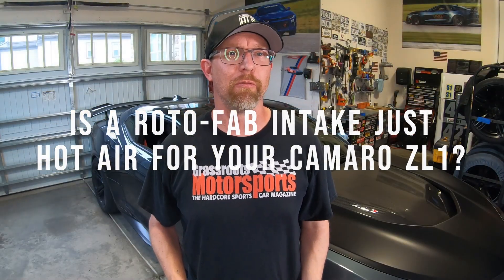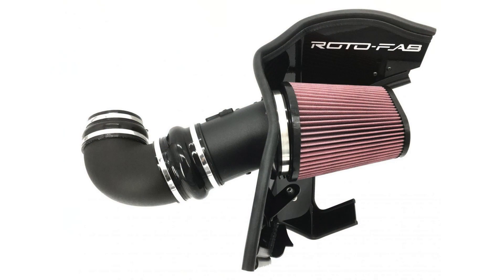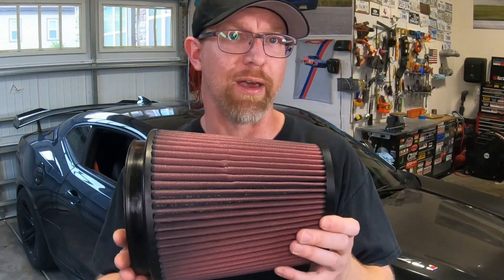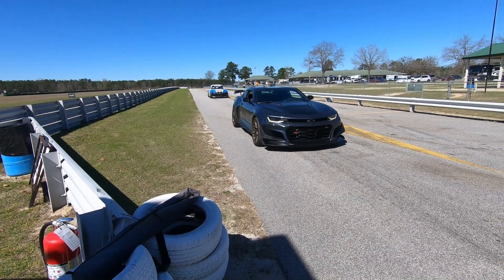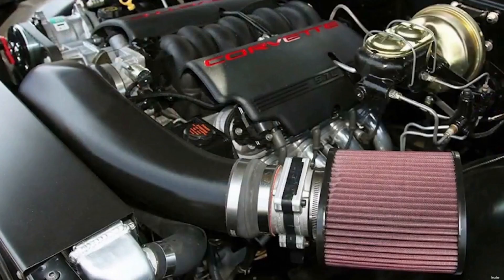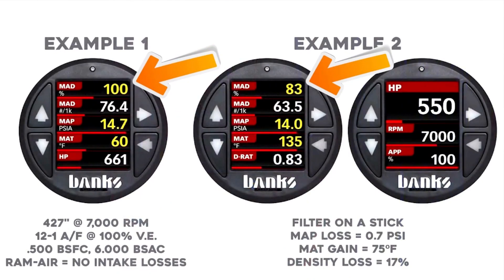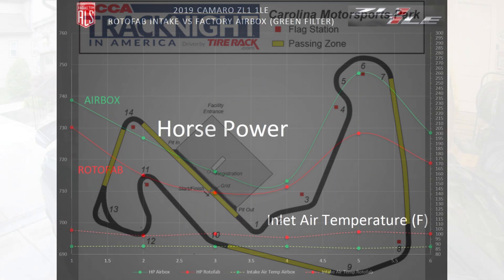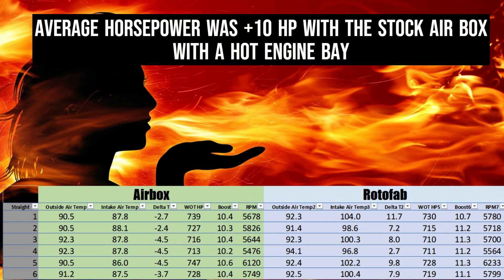Is Your ROTO-FAB Cold Air Intake Losing Horsepower at the Racetrack? CAMARO ZL1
Is the Rotofab really a hot air intake or can it live up to its hype? The outcome may be surprising, so stick around and watch the video.

In this video we are comparing racetrack performance of an aftermarket Rotofab cold air intake to the Camaro ZL1 1LE factory airbox with a performance filter by Green Filter.

We’re using the Chevrolet Performance Data Recorder data and extracting:
Outside Air Temp
Inlet Air Temp
Calculated Horsepower
Boost
RPM

Description tags: Roto-Fab, Rotofab, Camaro ZL1 1LE, Camaro ZL1, Chevrolet Camaro ZL1 1LE, Camaro SS, Camaro SS 1LE, Cold Air Intake, Air Intake, K&N, S&B, Banks Power, Banks Engineering, Hot Air Intake, Air Filter, Racetrack, Race Track, Horsepower, Horse Power, Dyno Test, Dyno, Camaro Mods, Easy Camaro Mods, Racing for ALS, Carolina Motorsports Park, Inlet Air Temperature, Air Density, Hot Air, Cold Air, Green Filter, Corsa Cold Air, Easy Mods, Easy Car Mods, Tech Video, Automotive, Auto, Garage Video, Racing, 6th Gen Camaro, 6th Gen, 5th Gen, Z28, SS, 1LE, 2024 Camaro

In accordance with Title 17 U.S.C. Section 107, the material on this channel is offered publicly and without profit, to the public users of the internet for comment and nonprofit educational and informational purposes.
No copyright(s) is/are claimed.
The content is broadcasted for Study, Research, and Educational purposes.